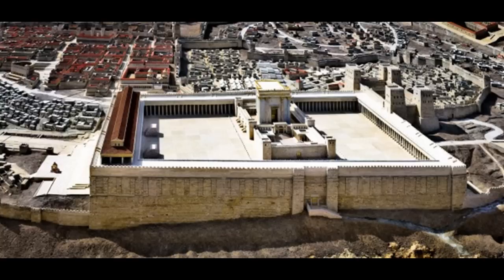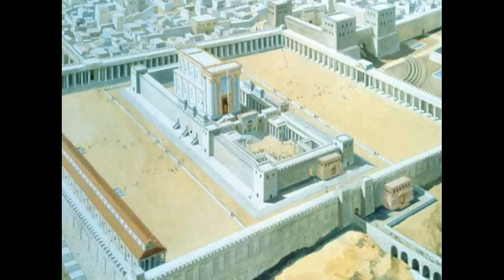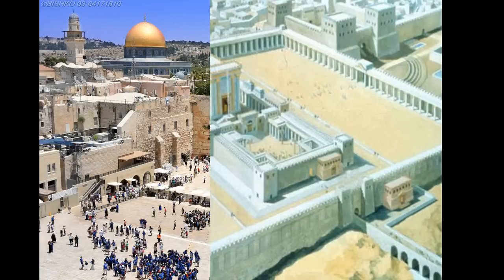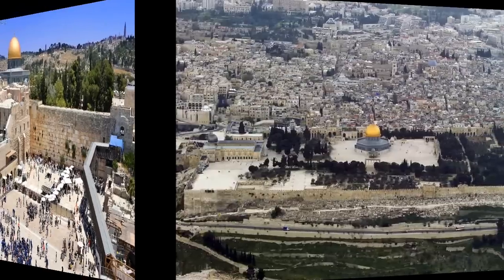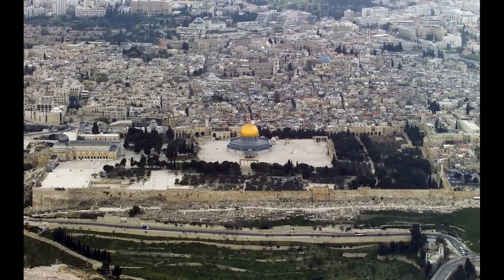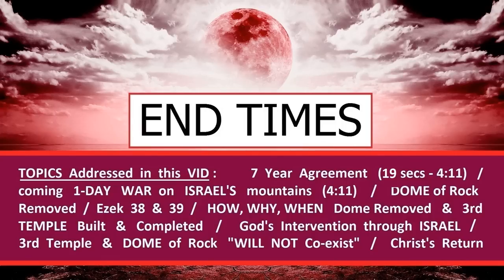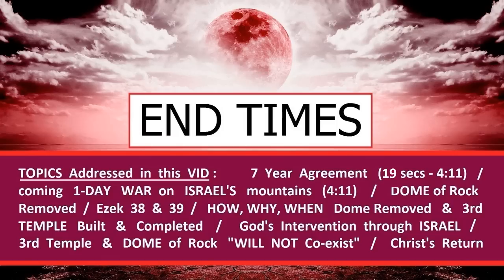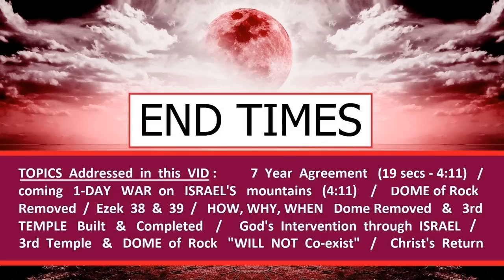Construction of 3rd TEMPLE Excludes DOME of Rock Existence Altogether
*Nearing MAJOR End Time prophecies identified & their chronology ~

*THIS VID sent to all Knesset Members who've received Prophecy Newsletters
from Heisnear.com since NOV 2010.

*VIDEO narrations by Heisnear.com founder Rob Conrad :
[Author 6 books, 4 on Bible Prophecies; former Church Pastor
& 6 year Assoc Chaplain @ Los Angeles prison Ministry] ::

*VIDEOS at Heisnear.com's PRIME YTube Channel, PatmosIsle :

- ISRAEL & EU to 'GIVE' POPE Legal Authority, Even Over 3RD TEMPLE /

- "Abomination of Desolation" -- Rehearsals in Synagogues [News/photos]
- ANTICHRIST Photo ID'd -- in Jewish Temple, seated [News/photos]
- Sir Isaac Newton ID'd ANTICHRIST
- 100% PROOF of Christ's Nearness_______

"When you see all these things, KNOW He is near, even right at the door." :: [Jesus/Matt 24:33]

"Be on guard. lest that day (of the Lord) come upon you suddenly like a trap..." :: [Jesus/Luke 21:34]